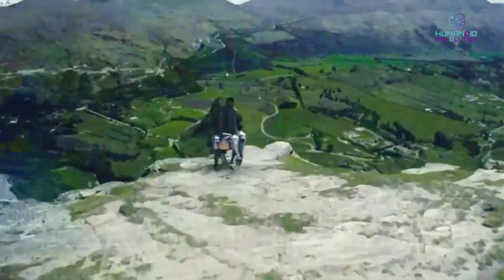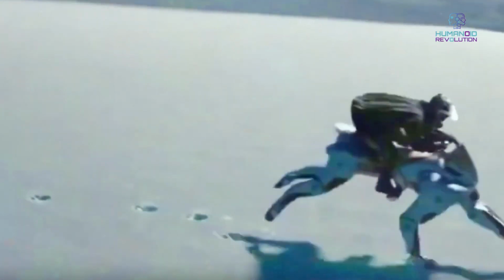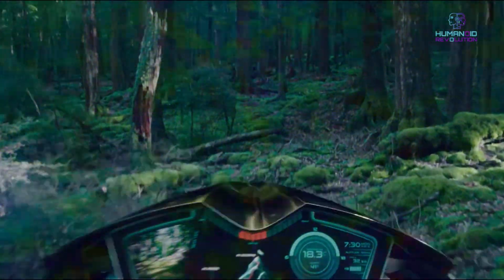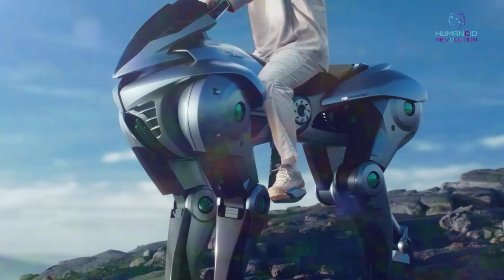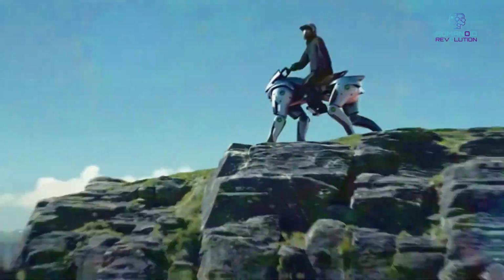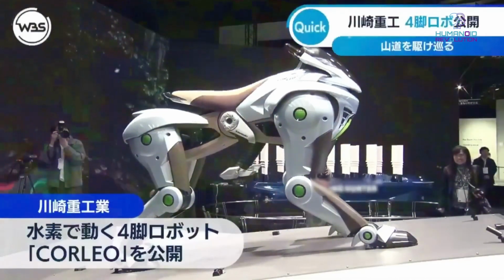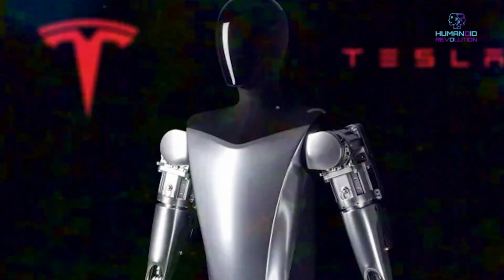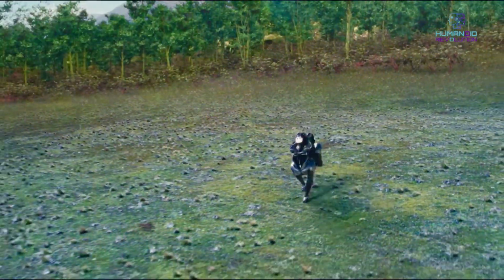Hydrogen-Powered ROBOT HORSE Just BROKE the Internet!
CHAPTERS:
00:00 – Kawasaki’s ROBOT HORSE is REAL?!
00:24 – CORLEO Gallops, Jumps & Judges You Silently
00:58 – CYBERPUNK Meets Mad Max: Internet Reacts!
01:26 – Why CORLEO Could Replace CARS
01:55 – CORLEO Walks Like a Horse, THINKS Like Iron Man
02:23 – Hydrogen Powered Robot Horse with 150 Mile RANGE
02:54 – TERRAIN Sensing Hooves Explained!
03:20 – Social Media MELTDOWN After CORLEO Reveal
03:48 – Robot Cowboy Memes Take Over the Internet
04:15 – Search & Rescue + GREEN MOBILITY Potential
04:46 – CORLEO’s BOLD DESIGN: Jet Ski Meets Robot Dog
05:18 – Could You RIDE This Beast in Traffic?
05:45 – SAFETY Concerns: Trusting a Robot With No Reins
06:18 – Are ROBOT RODEOS the Next Frontier?
06:54 – Robot Horse VS Car: The Final VERDICT

📺 Kawasaki’s CORLEO robot horse is redefining the future of transportation! Imagine galloping through city streets on a hydrogen powered robot — no wheels, no emissions, just pure futuristic transportation tech. At the Osaka Expo 2025, Kawasaki unveiled CORLEO, a four-legged robotic marvel that stunned the world with its grace, intelligence, and mobility.

Whether you're a robotics enthusiast or a sci-fi dreamer, Kawasaki CORLEO robot horse delivers what feels like a page straight out of a cyberpunk story. With its terrain sensing robotics, smart hooves technology, and a CORLEO hydrogen engine, it adapts to any terrain — from Tokyo streets to rugged mountains.

🚀 But this isn’t just a showpiece. It’s a serious entry into next gen mobility, showcasing what AI transportation horse technology can achieve when built for real-world application. No hay, no saddles — just sleek metal engineering that makes this robotic horse with legs a viral sensation.

🌍 From viral memes to debates about safety and innovation, this robot horse Kawasaki 2025 is pushing boundaries. Is this the future of off-road mobility robot solutions? Or a glimpse into a world where hydrogen powered robots replace cars?

💡 The future of transportation just might be hoofed. Dive into the buzz, and discover why Kawasaki robot expo changed the conversation around robotics forever.